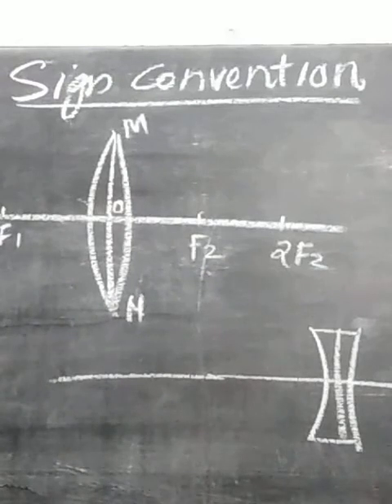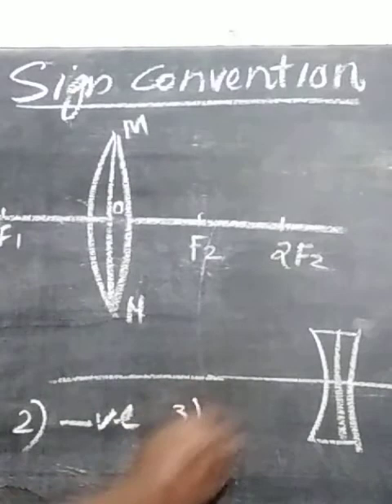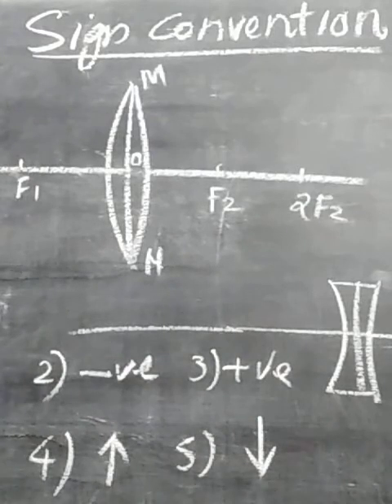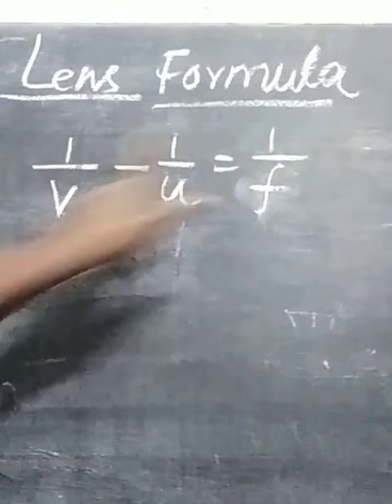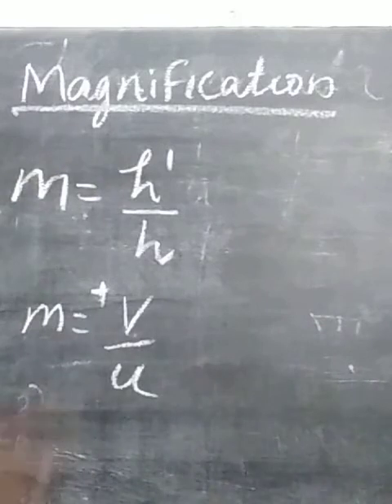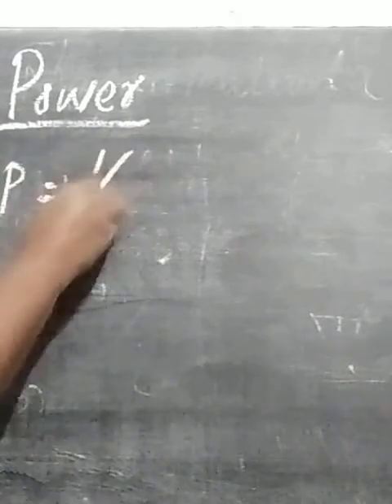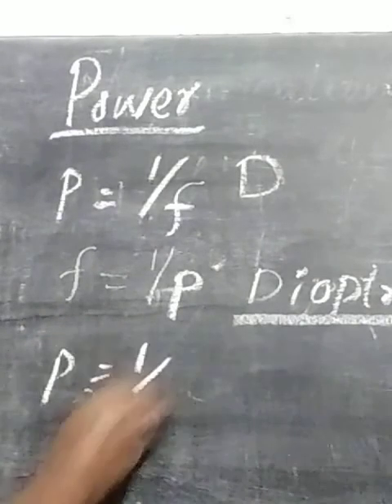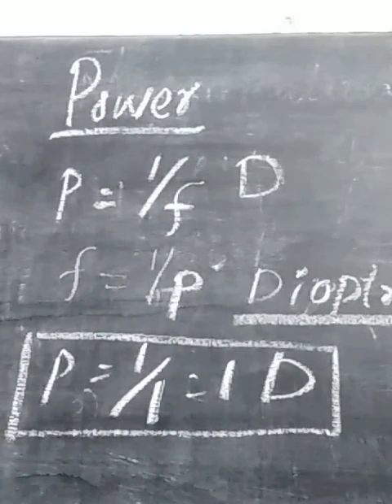sign convention.... lenses,magnification,power